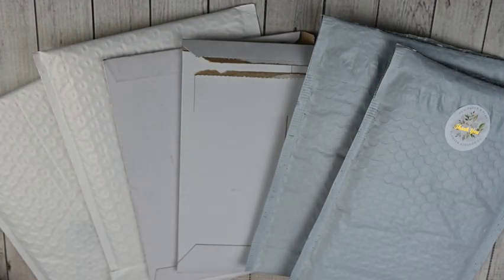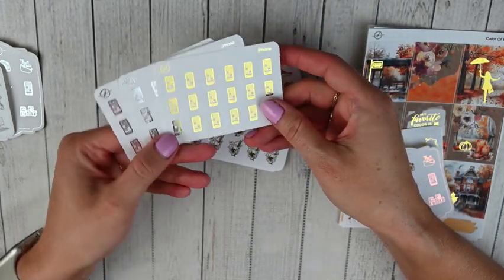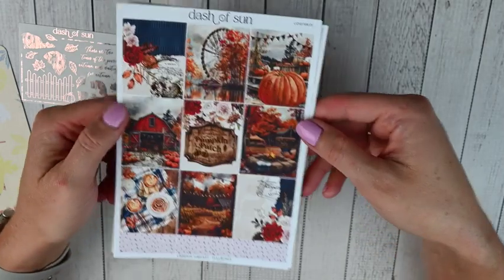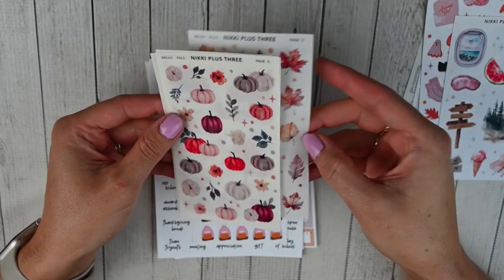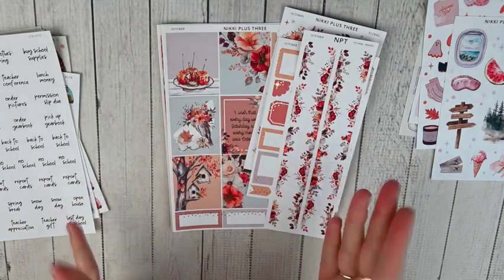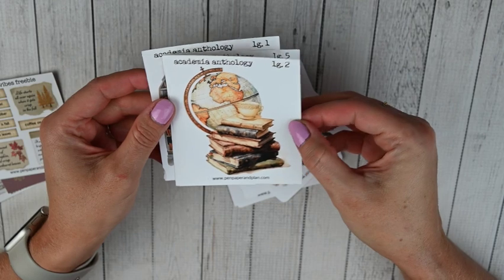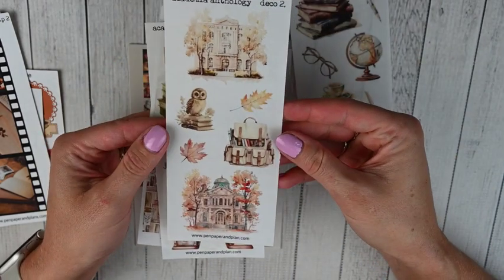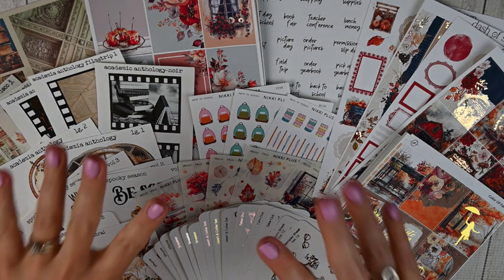September Haul | Kits, icons & more!